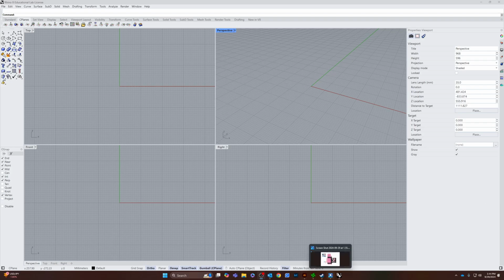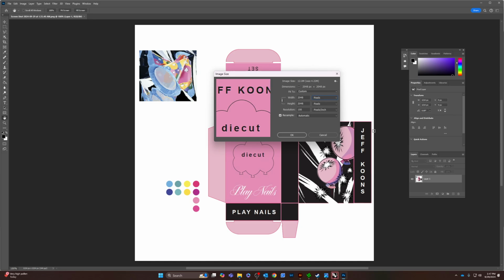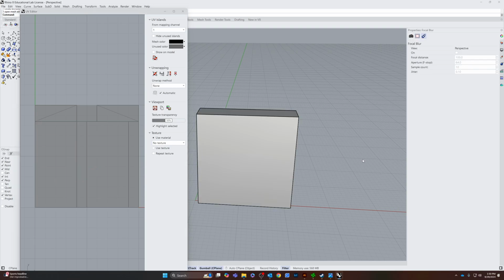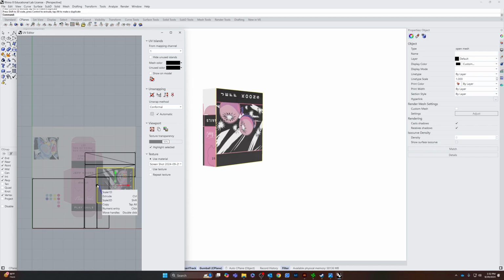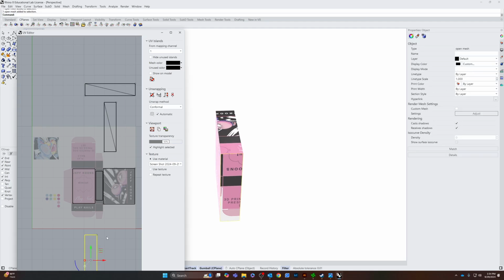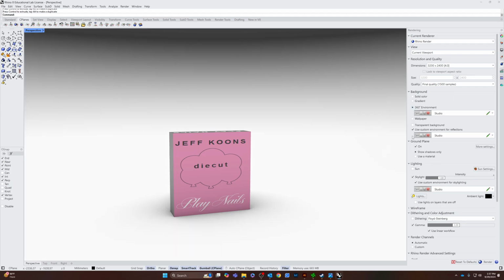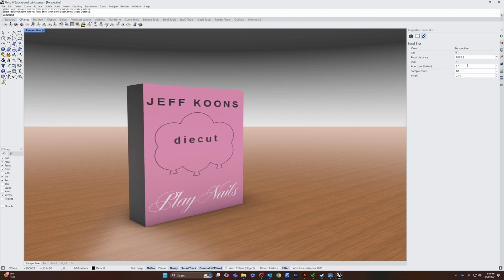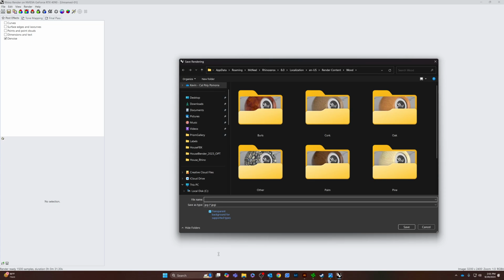Rhino 3d Edit UV to Fit Design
Packaging Design Rhino 3D